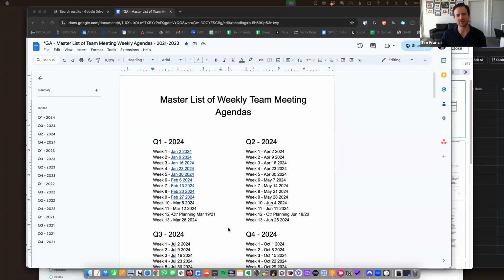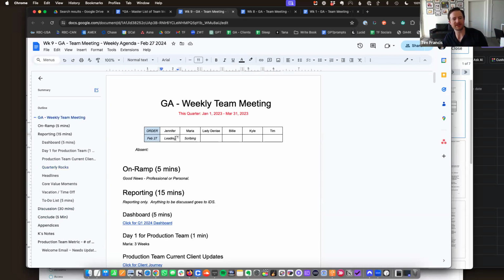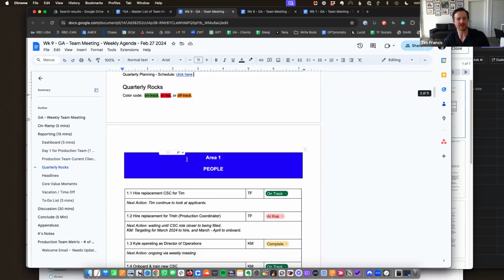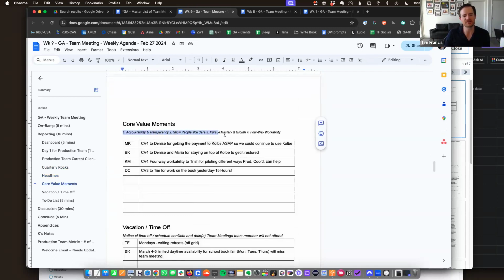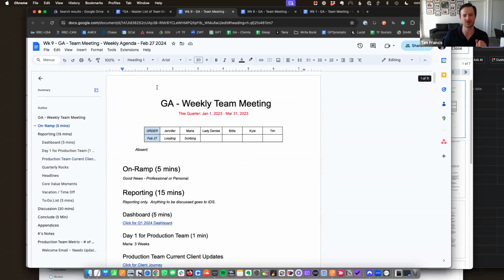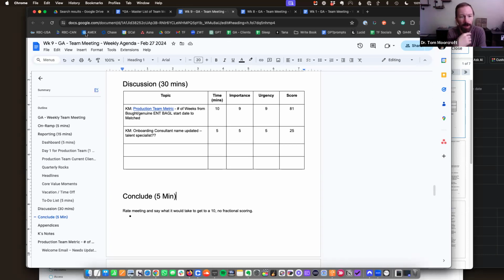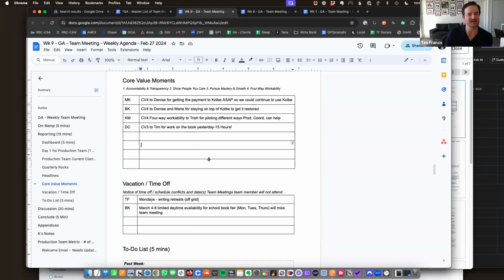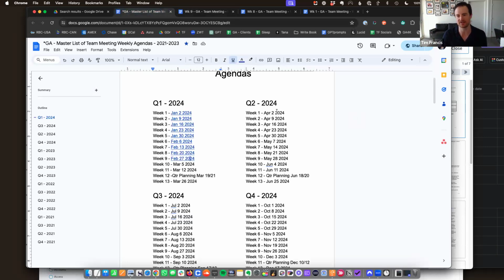Best Format for Weekly Team Meeting feat Dr Thomas Moorcroft